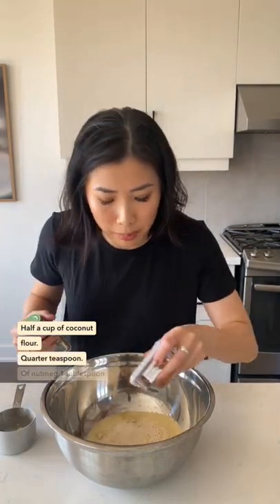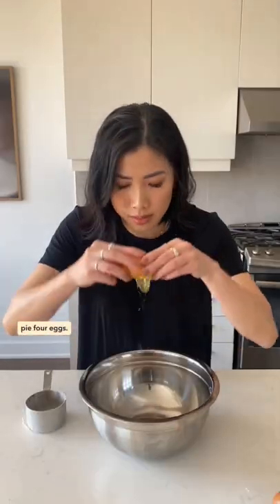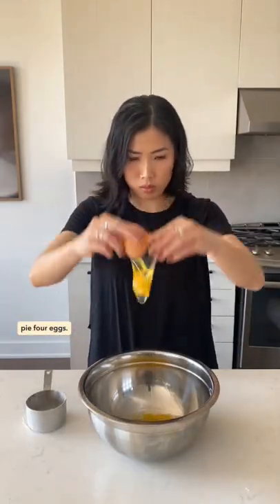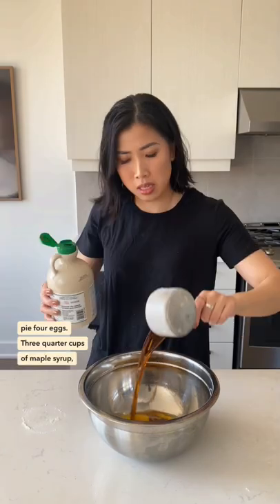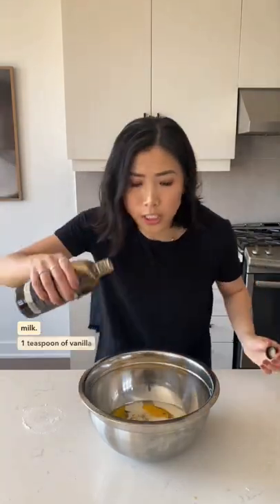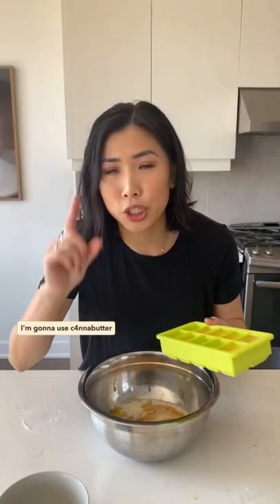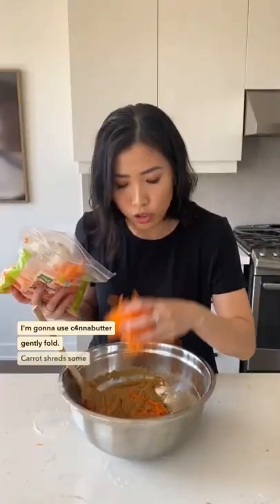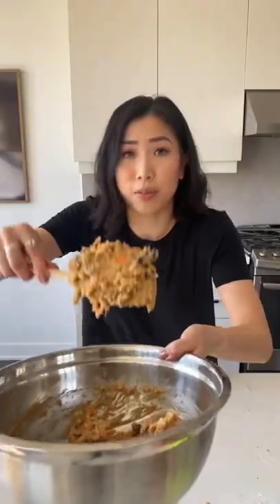Cannabis Infused Into A Carrot Cake 🥕